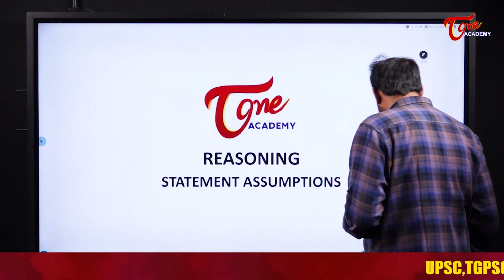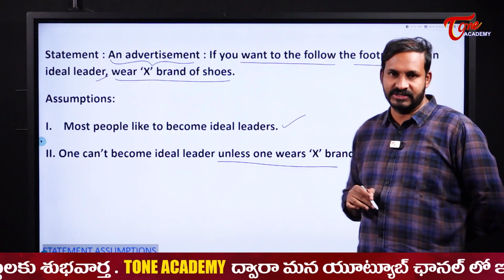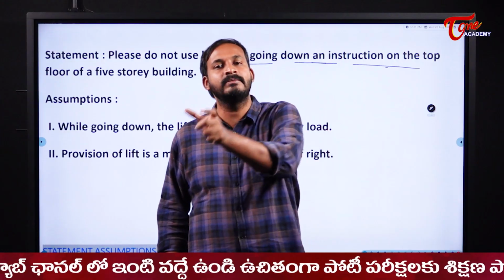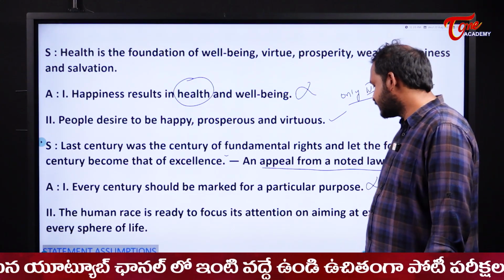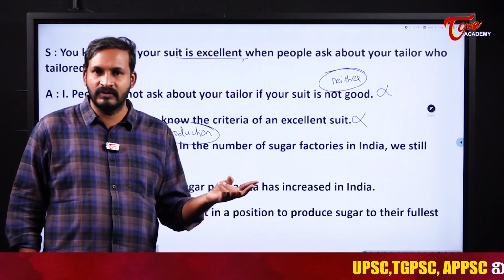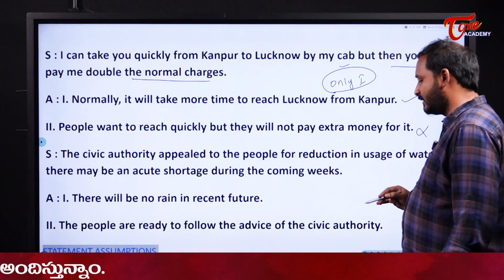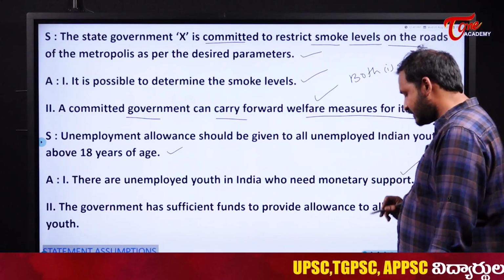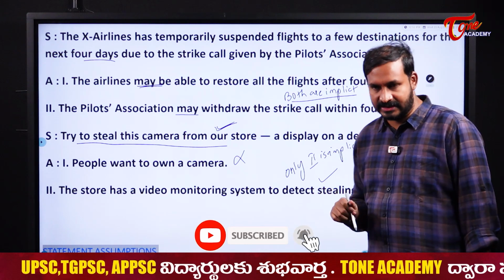RRB Group D Reasoning 2025 | Statement & Assumptions | RRB Group D Classes | Tone Academy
Welcome to @TOneAcademy  RRB Group D Reasoning Classes 2025!

In this session, we cover Statement and Assumptions, one of the most important topics in RRB Group D Reasoning. This concept-based class helps you understand assumptions clearly and solve questions quickly using smart techniques and logic.

💡 What you’ll learn in this class:

Concept of Statement & Assumption questions

Shortcut methods to identify valid assumptions

Common patterns asked in RRB exams

Practice questions from previous year RRB Group D papers

Tricks to boost accuracy and save time in exams

🎯 Perfect for:
RRB Group D | RRB NTPC | Railway Exams | SSC | Group D Preparation | Other Competitive Exams